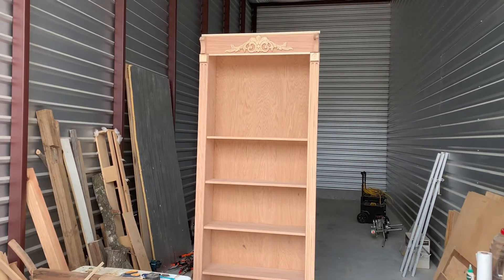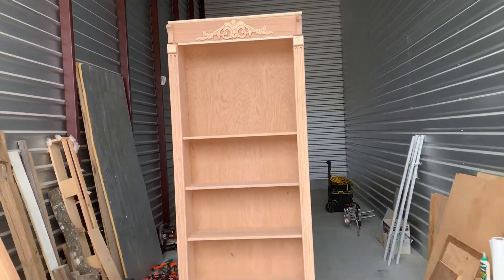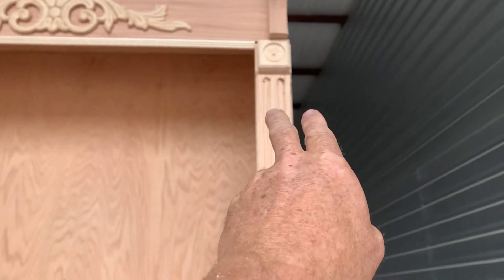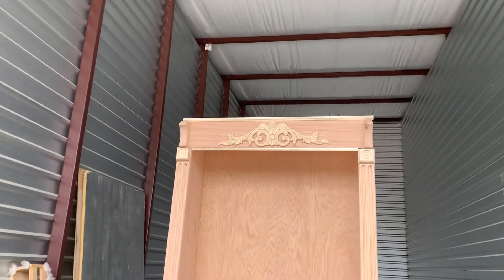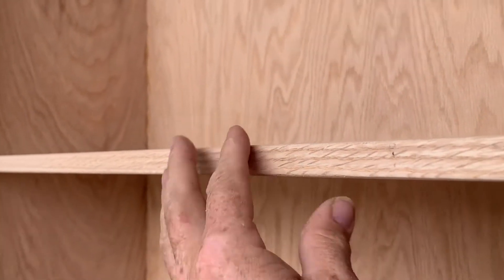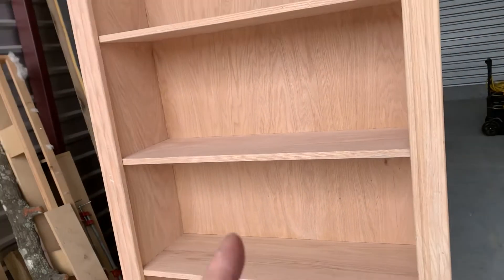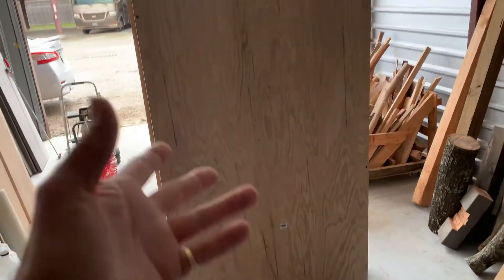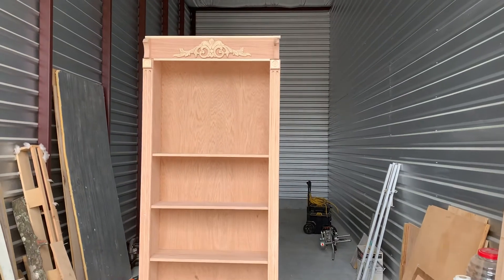Dry fitting bookshelf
Double stick tape so I can get an idea of what it’s going to look like.